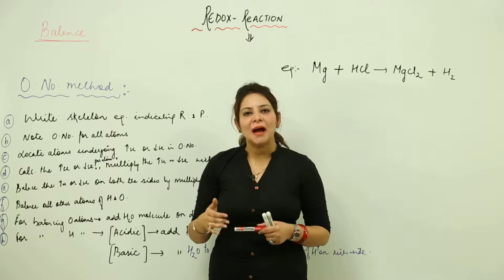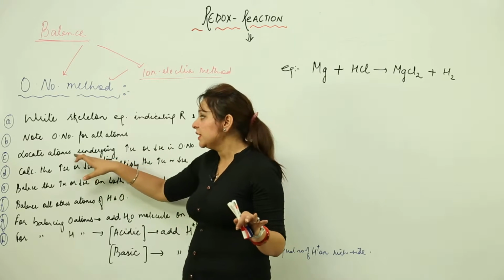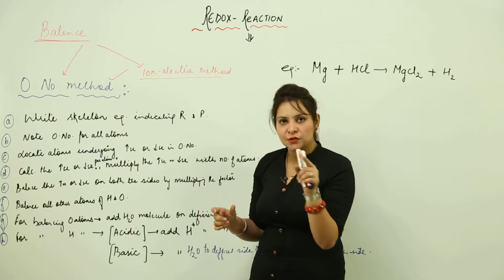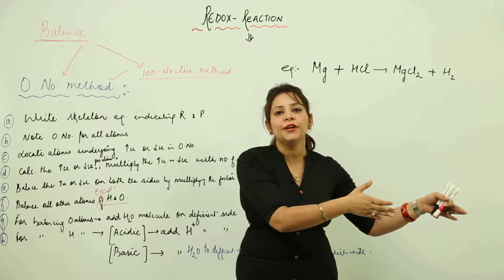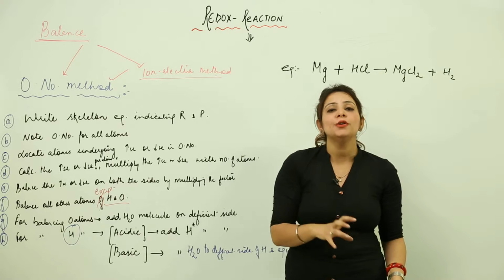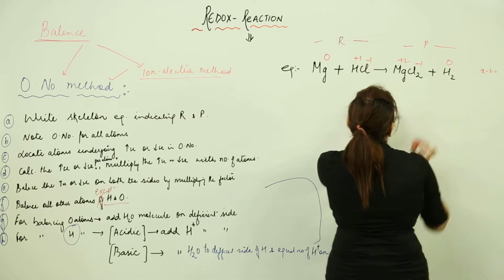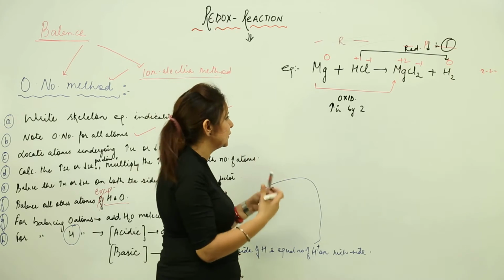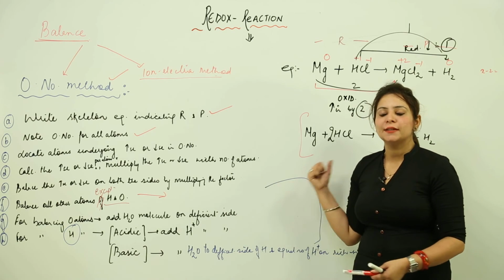Best Free Topic l CBSE CLASS 11 l CHAP 9 l CHEM l Redox Reaction l balancing ionic equation l L6